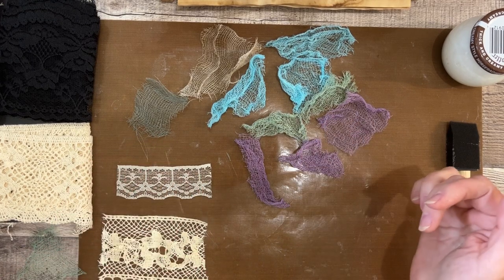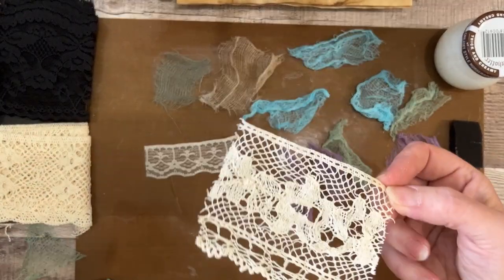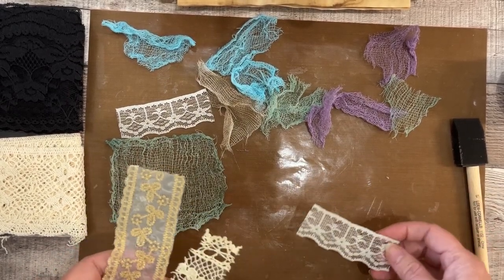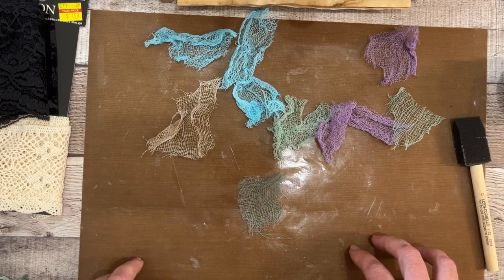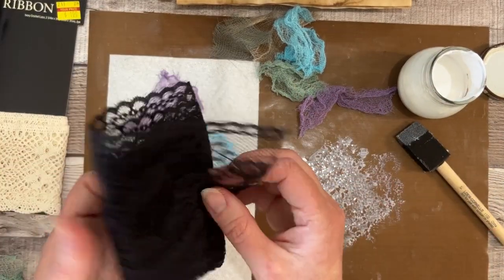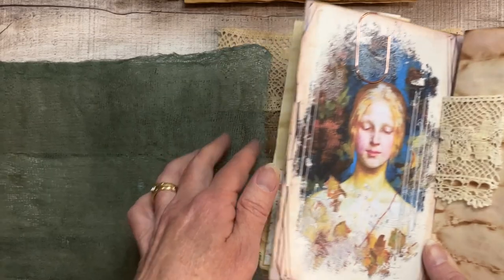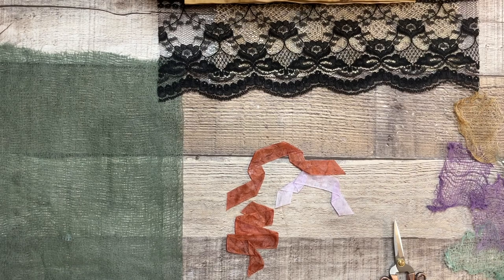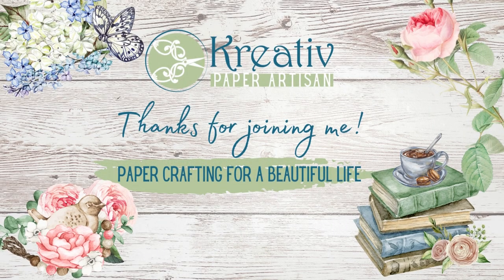Tutorial: How to Stiffen Materials and Why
I'm so excited about this method! No aerosol sprays, no fumes.
In what other ways might you use stiffened materials like this in your junk journal adventures? Share your ideas in the comments below!

You can also find me on all my other platforms the easiest by using this link:

I'd love for you to join my Facebook community group, where I give weekly freebies, monthly challenges, tutorials and just a fun time hanging out with kindred spirits!

Join my KPA Tribe Membership for exclusive access to my private collection of vintage books and ephemera as printables. New files added every month along with a monthly color themed kit and more!

(Hint: you’ll find a few freebies there as well)